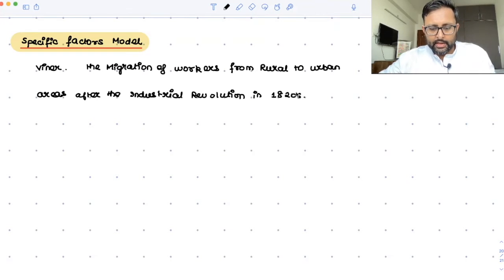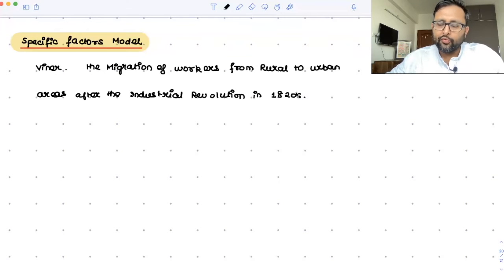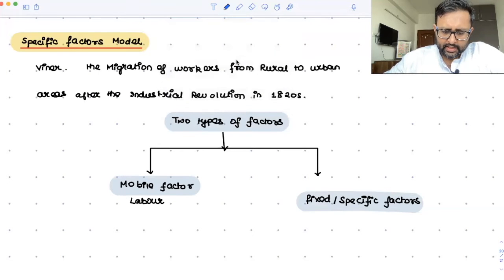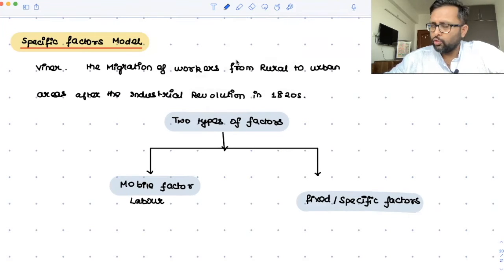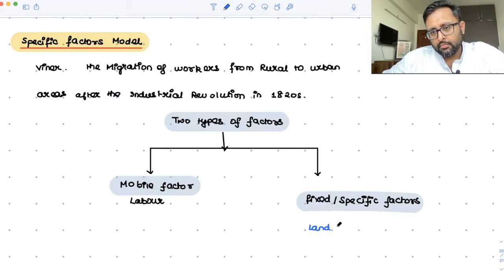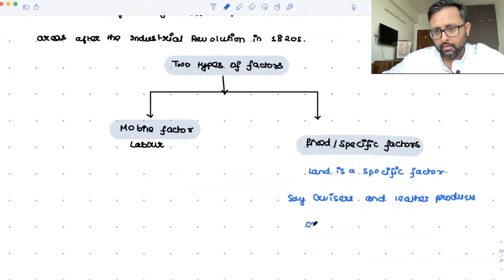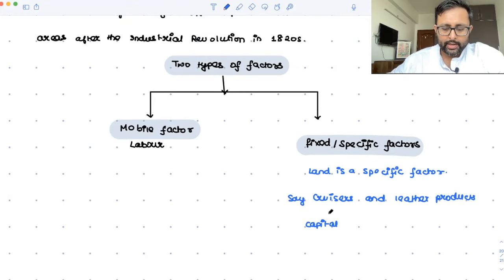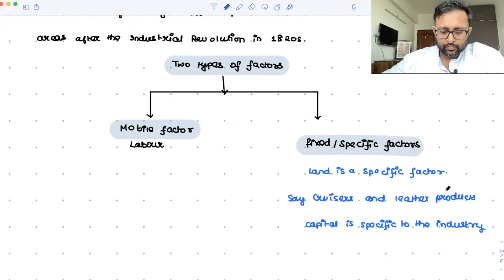[International Trade]Specific Factors Model | Part 1| Meaning | Assumptions | 11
This video discusses :
1. Meaning of Specific Factors Model
2. Assumptions of Specific Factors Model

1) Intermediate Microeconomics Course in their semesters
2) UGC Net Economics
3) Basics of MA Economics Entrance Exam (DSE/ISI/JNU/IGIDR/MSE)
4) Indian Economic Services